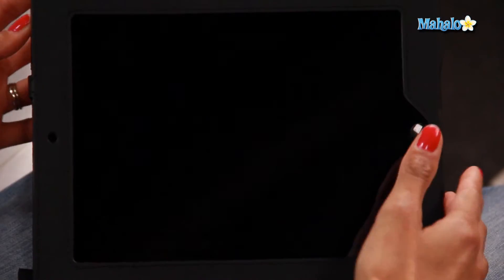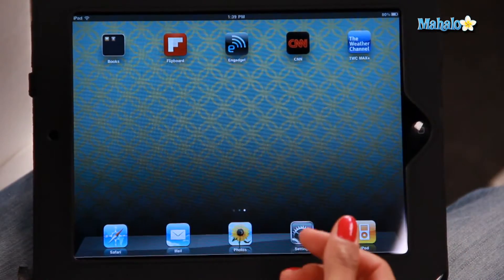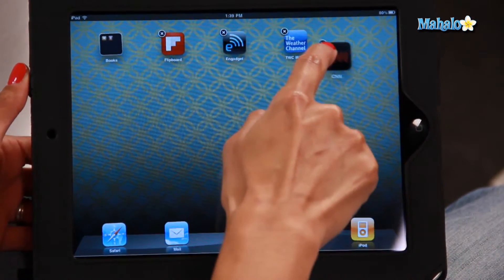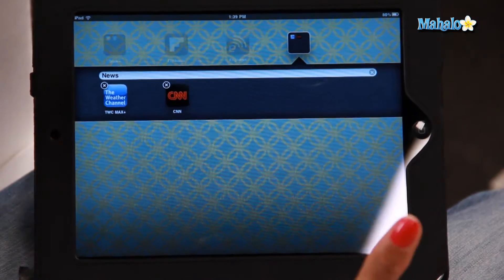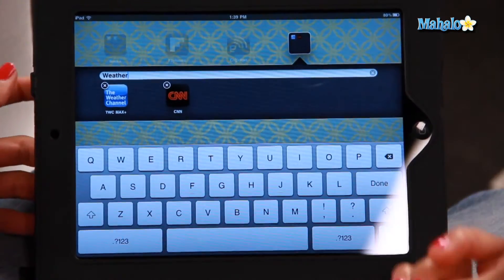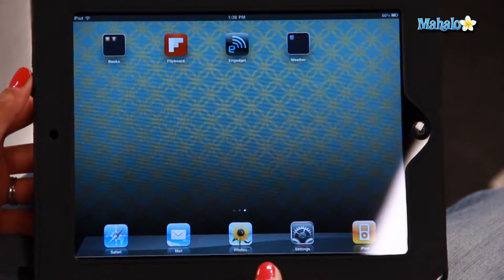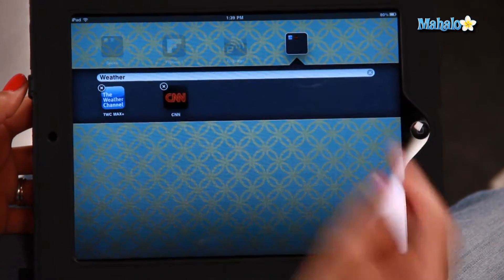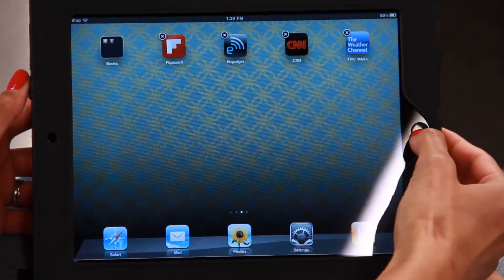How to Group Apps Into Folders on The iPad